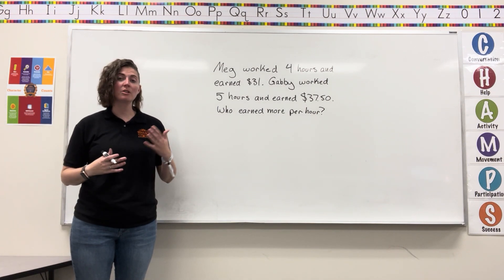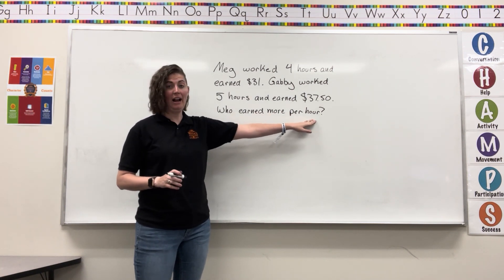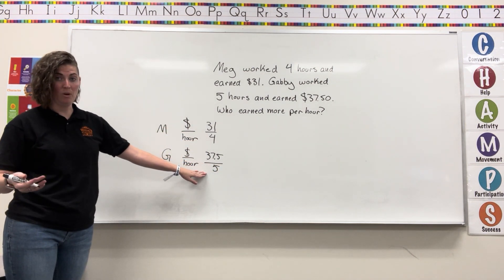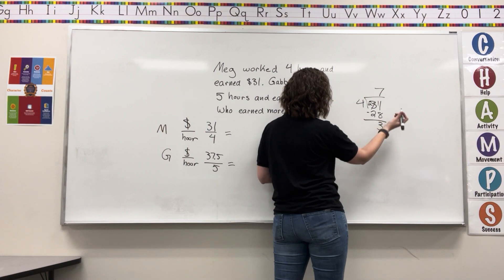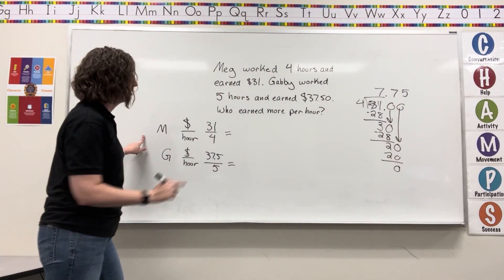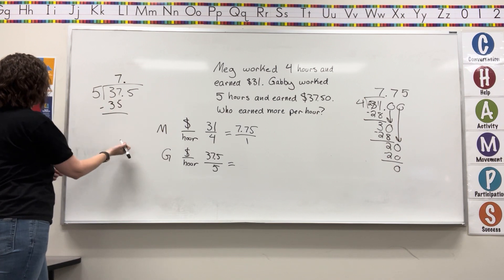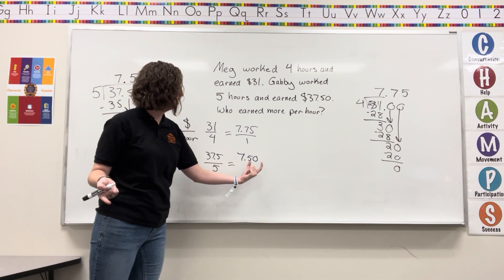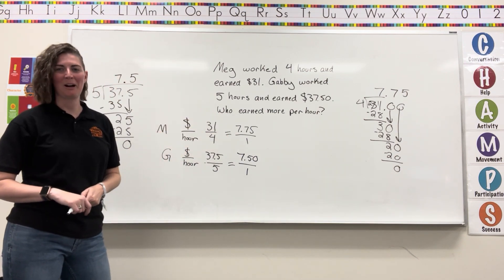Comparing Rates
6th Grade Concept 3.6